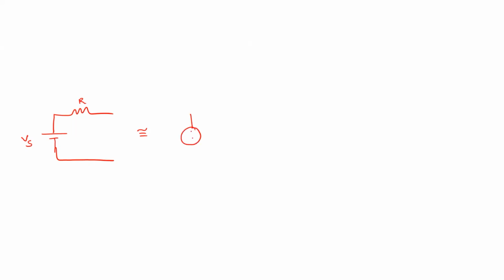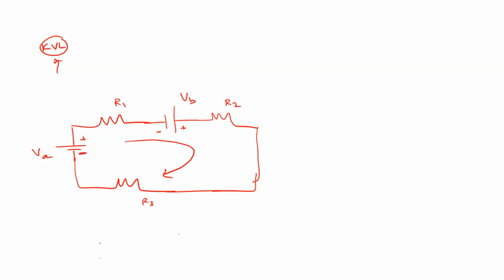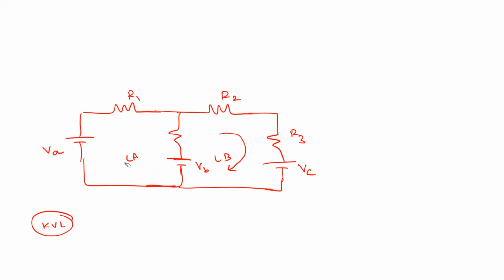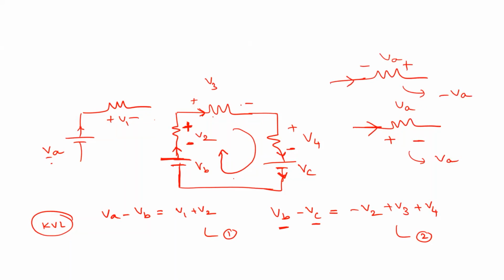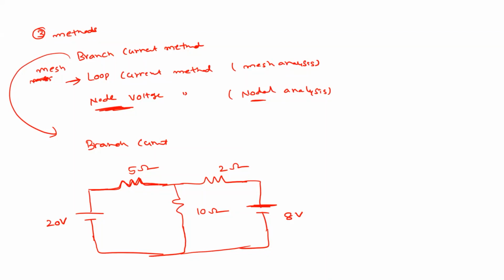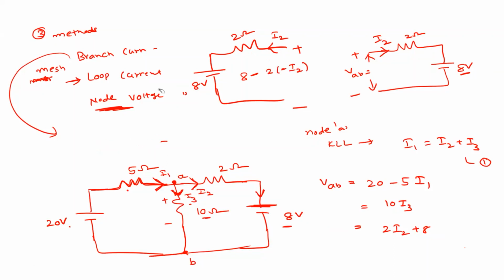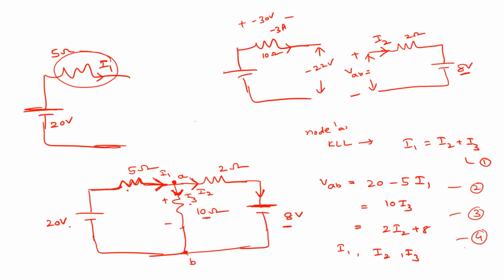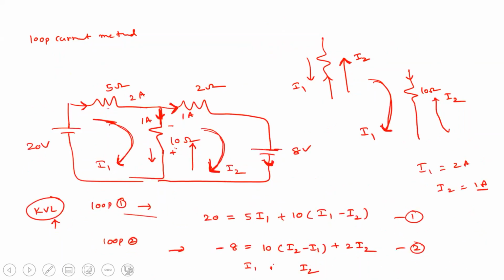Basic Electrical Circuits, Circuit Theory, Network Analysis: Branch current method :: L2